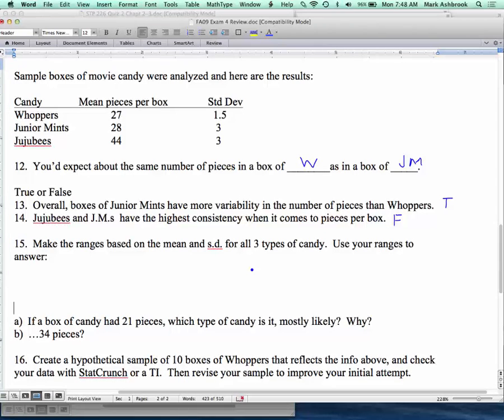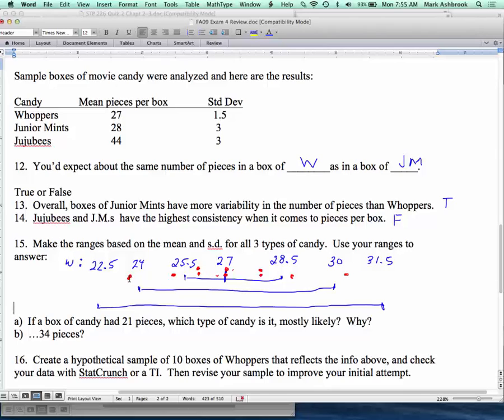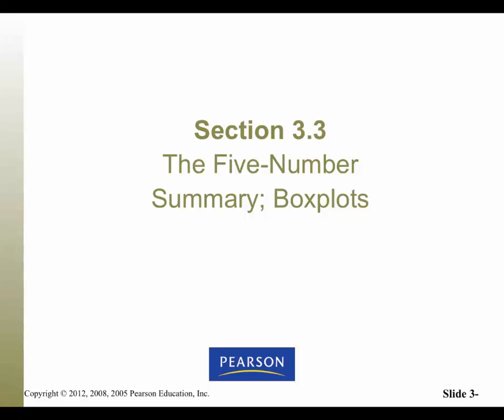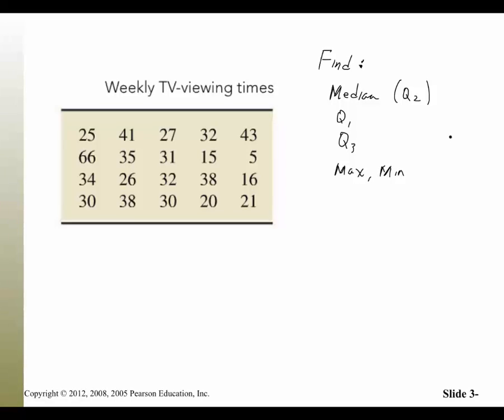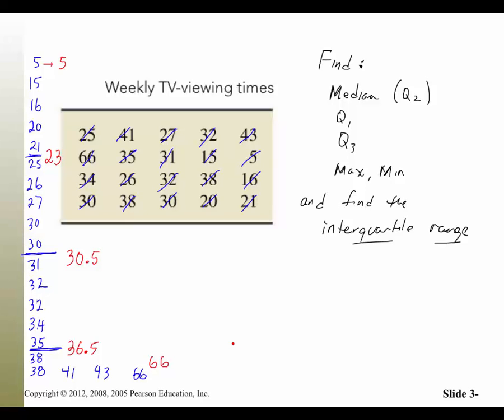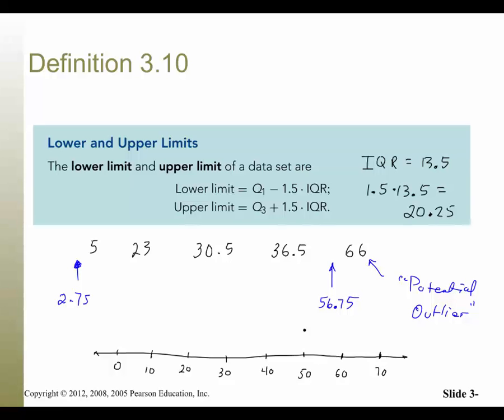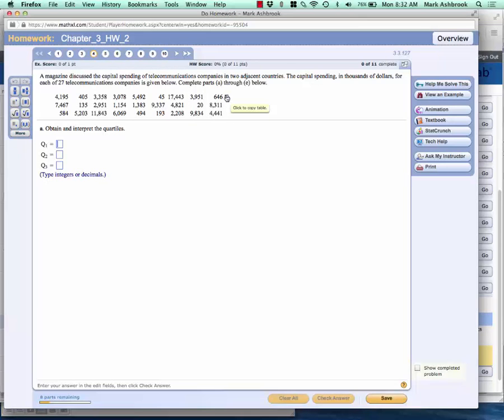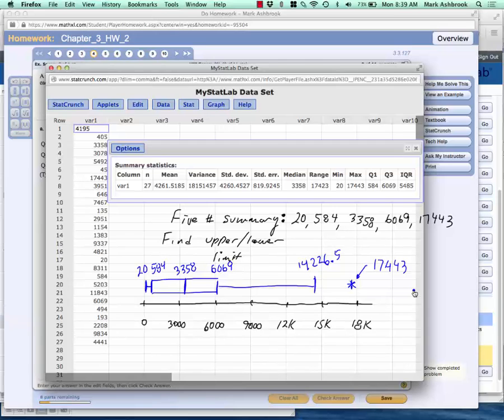STP 226 Mon Jan 26: Mean, SD; 5 # Summary, Box Plot